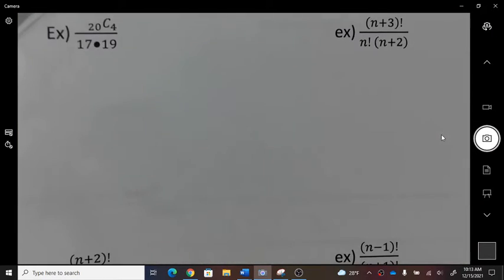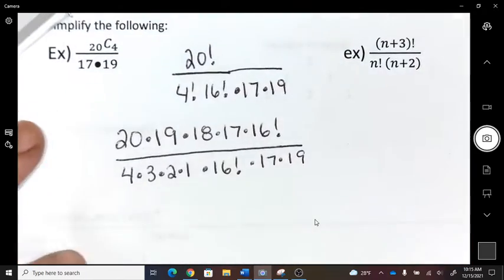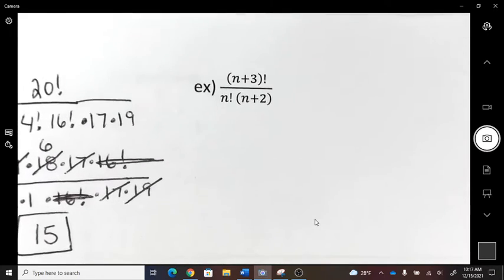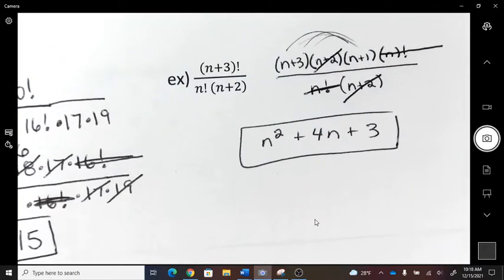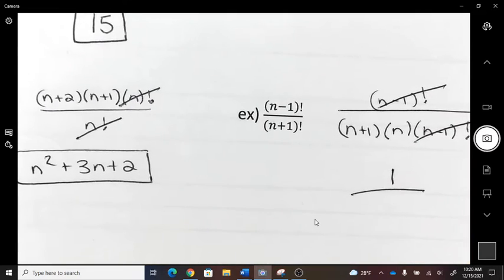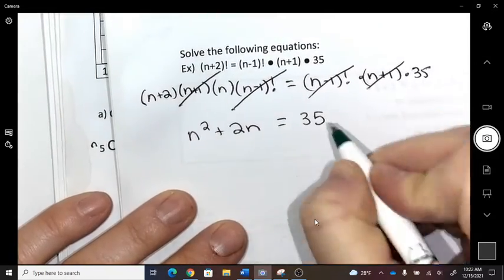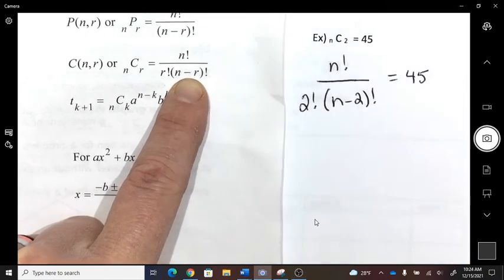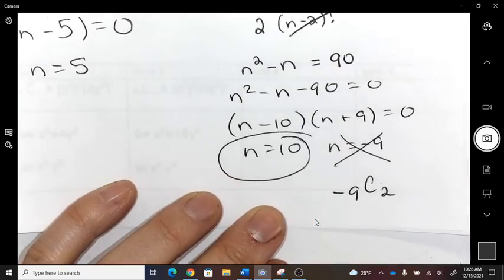factorial expressions and equations